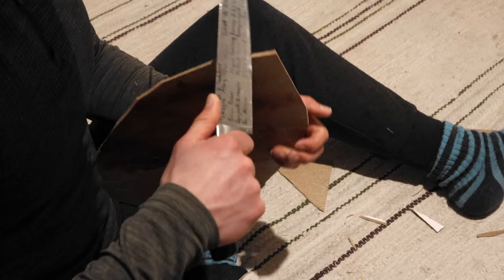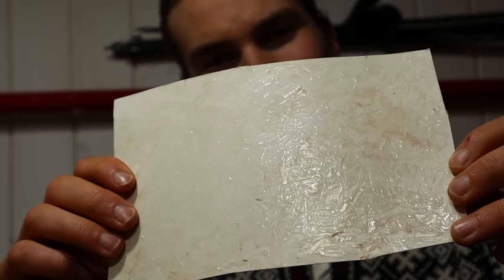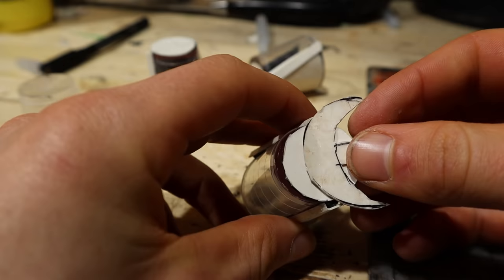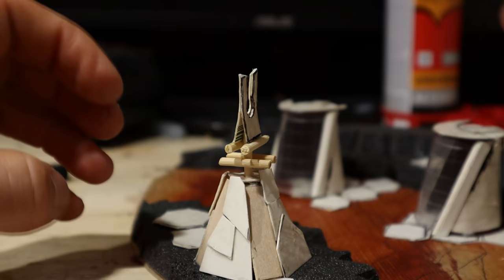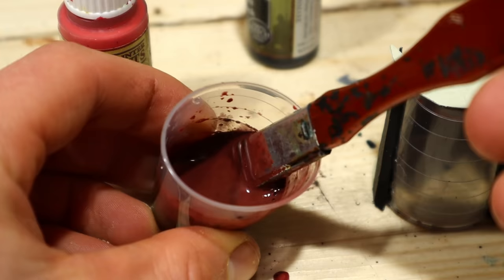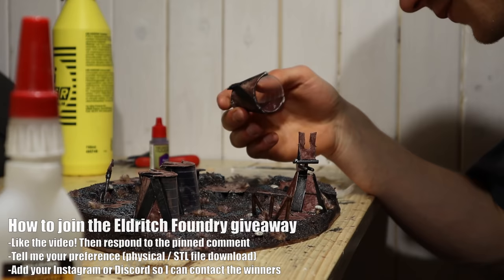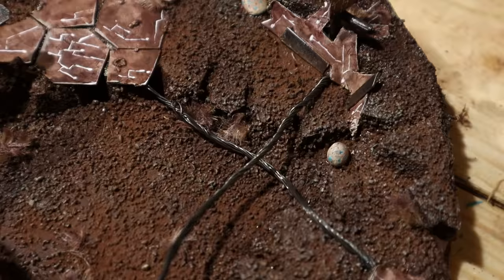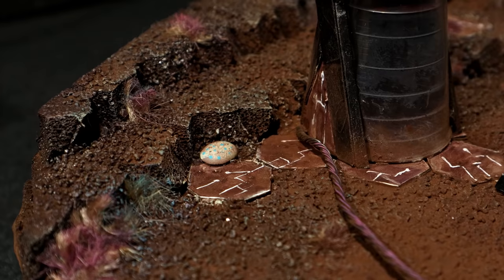I have no idea what I'm doing: Making a MIND FLAYER Diorama (Giveaway!)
⚔️IMPORTANT!

➢Ethereum: 0x4c6931a41938061fEfcfE8D9D5eAbd92b83d97FB
➢Litecoin: ltc1qemhkrhl4f7k5qsaf5ey6jhl7e63etr2ay9la4z
➢XRP: rw9aAiaWMd2RNDADz39EbwGdfjJYWgiYv4

To join the giveaway of Eldritch Foundry Miniatures please check the pinned comment.

MORE TO WATCH / MENTIONS FROM THIS VIDEO

In this video I make a valiant attempt in creating a Sci-fi / Dungeon Terrain. The Mind Flayer Hatchery is one of the weirdest builds I've made so far.